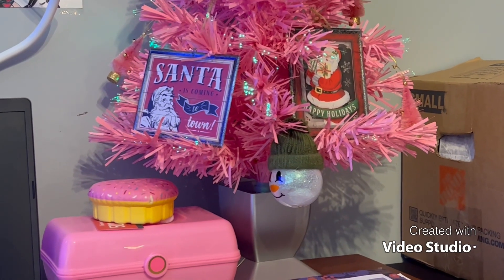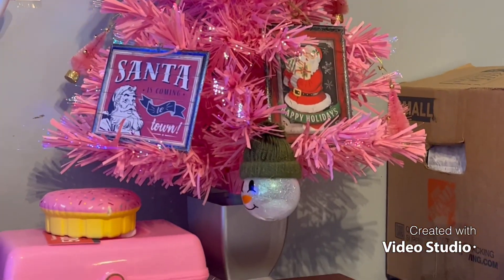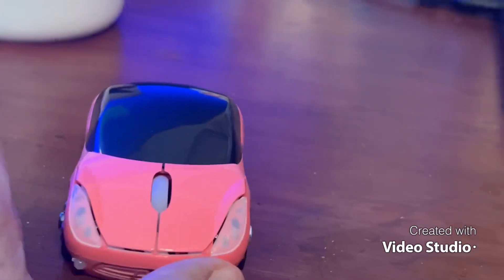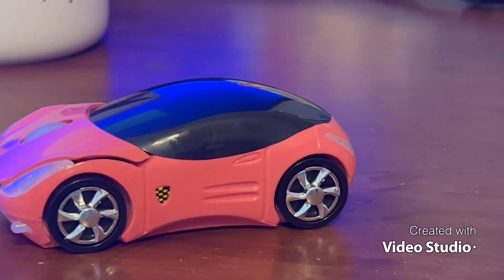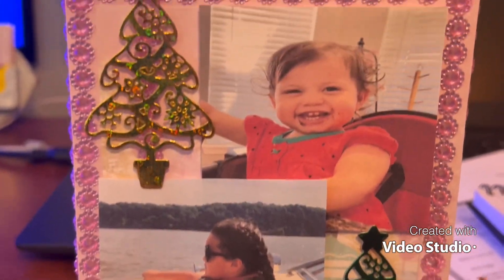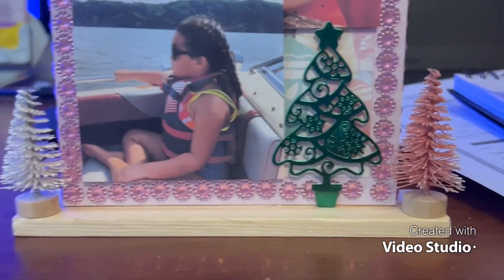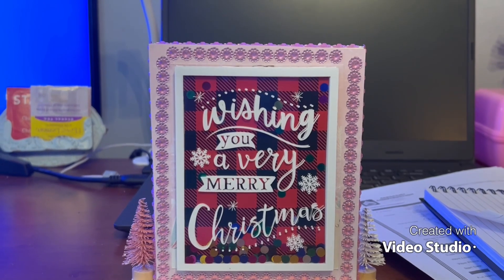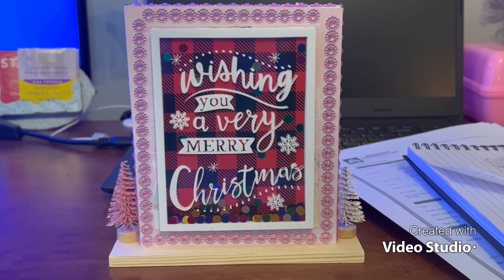merryrosepinkmas Hosted by The Rose Life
The Rose Life